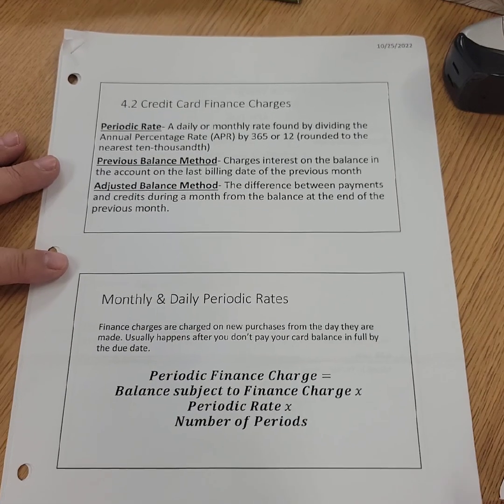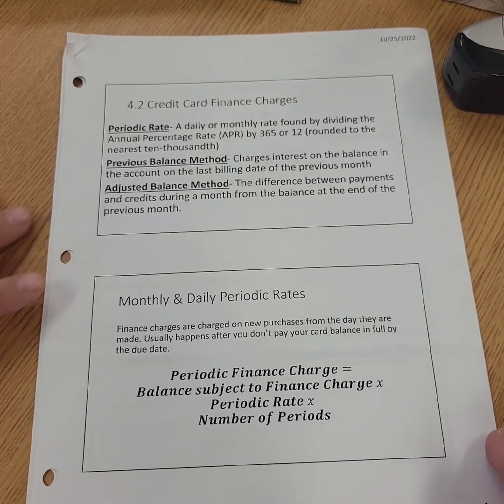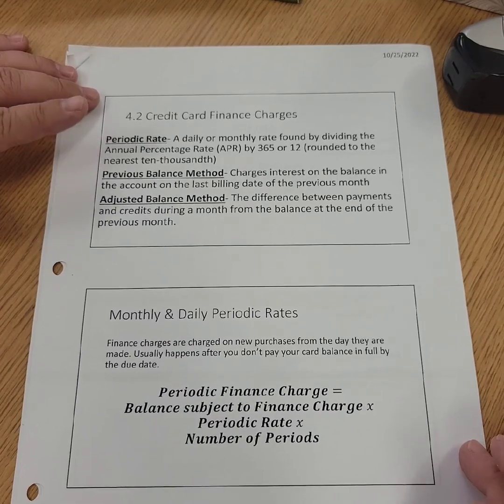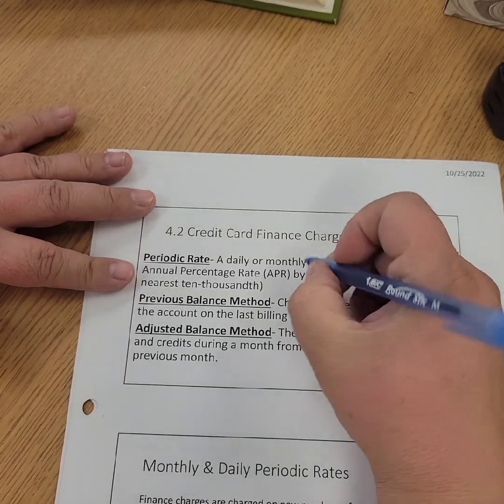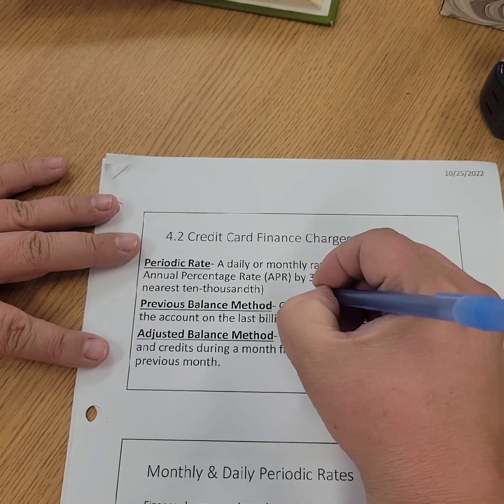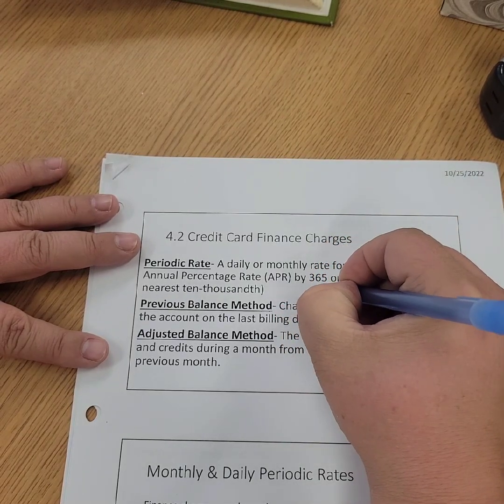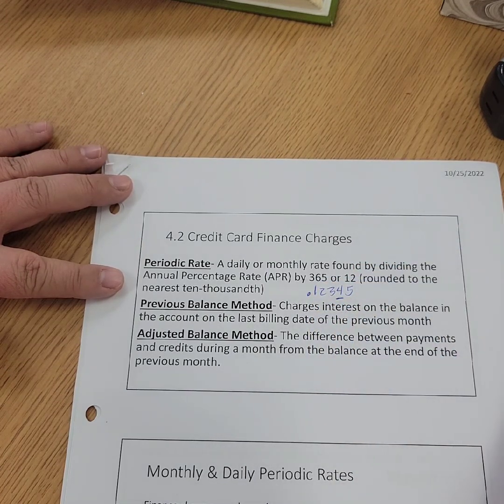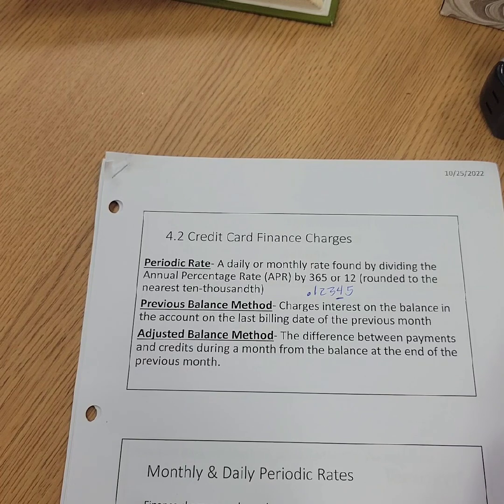Business 4.2 Credit Card Finance Charges